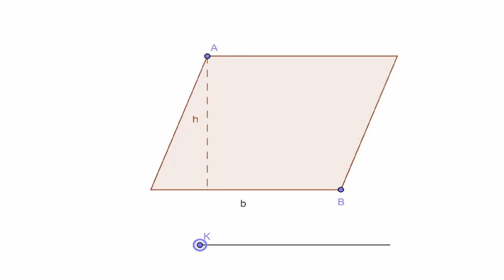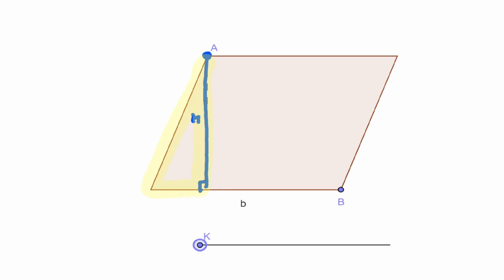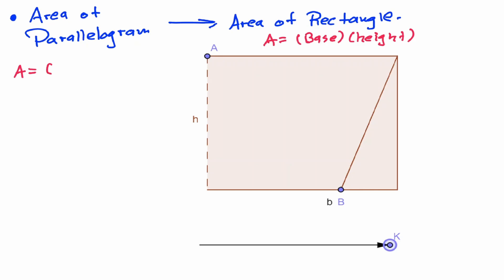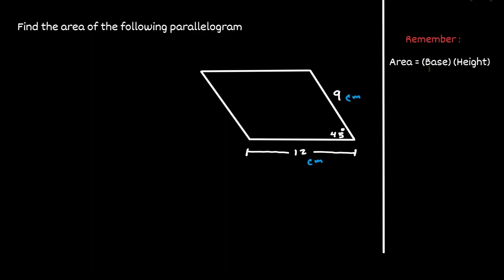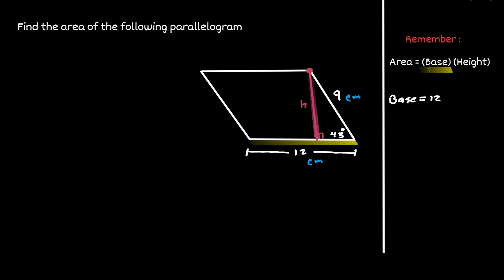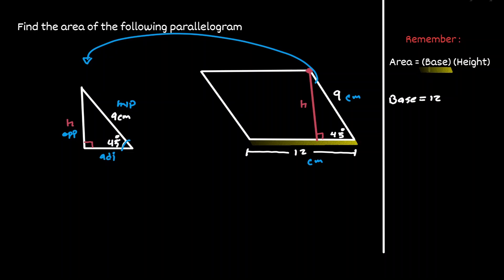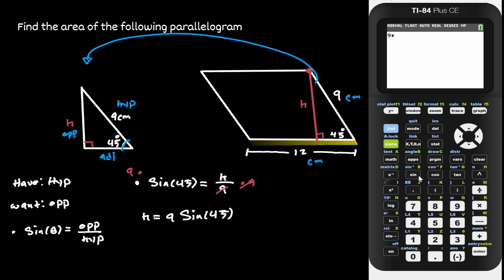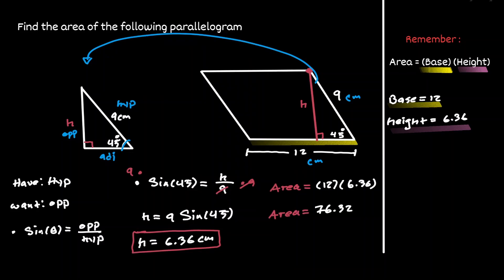area of parallelogram - Visual explanation and example (Mastering Areas)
area of parallelogram - Visual explanation and example is a lesson that will explain why the area of a parallelogram can be seen as the area of a rectangle. Once we have made that connection, we look at an example where we find the area of a parallelogram with the formula that we have derived in the visual explanation.

⏰Timestamps⏰
 0:00 Introduction
0:02 Understanding the Area of a Parallelogram
1:24 Area of Parallelogram (Example)